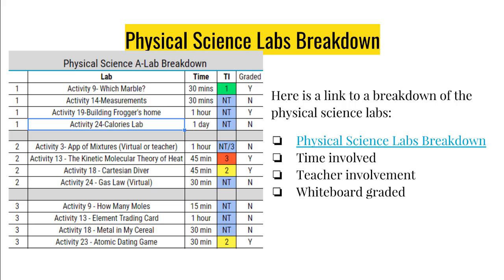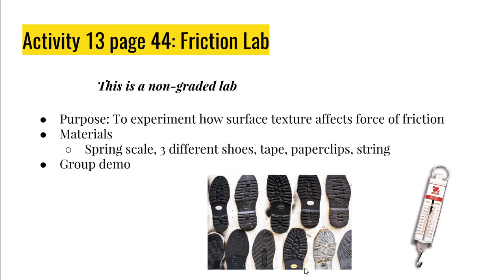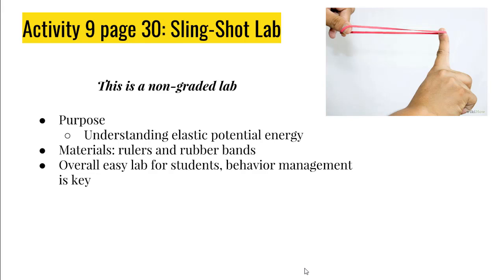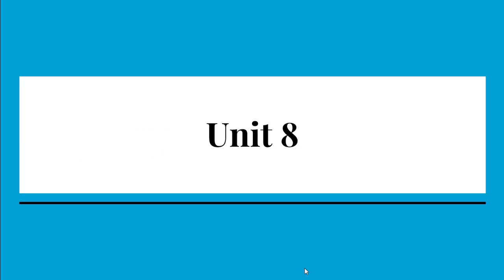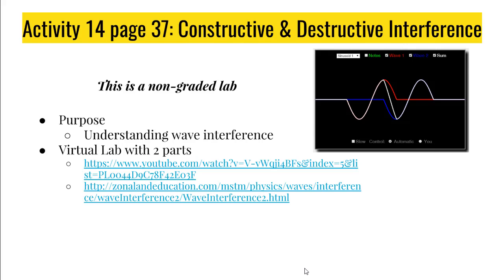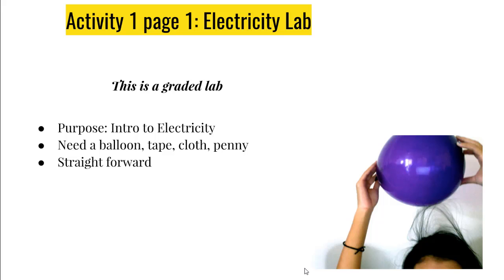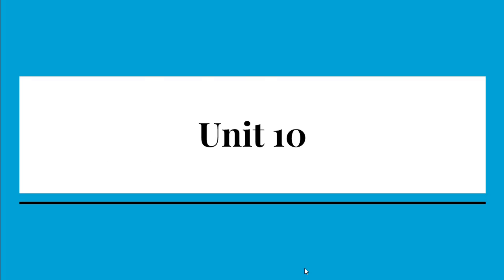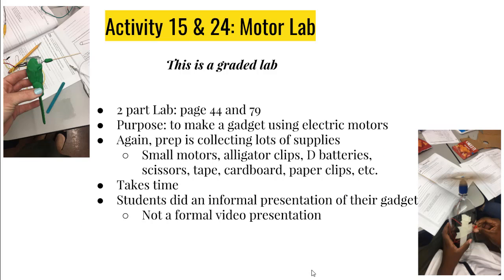Physical Science B Labs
In this video will give you a brief overview of the labs in Physical Science B.